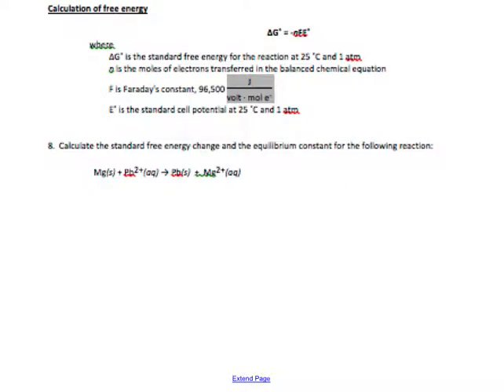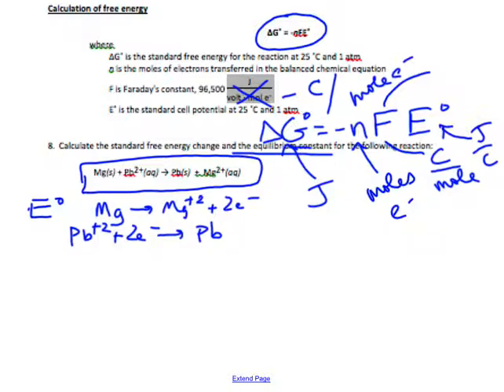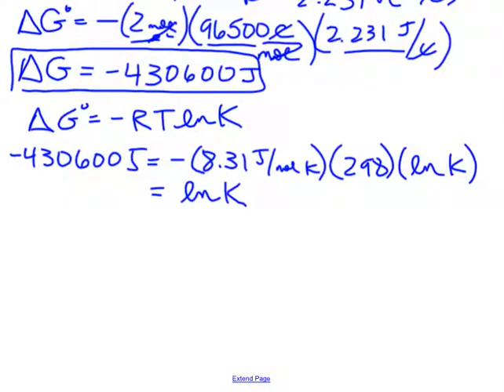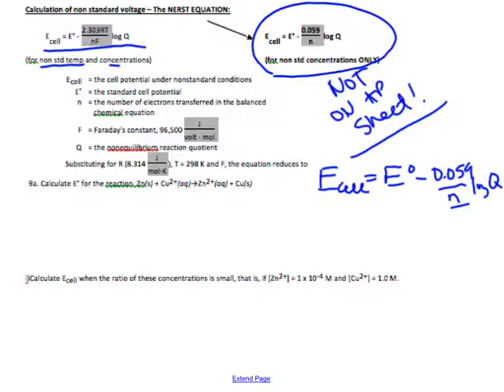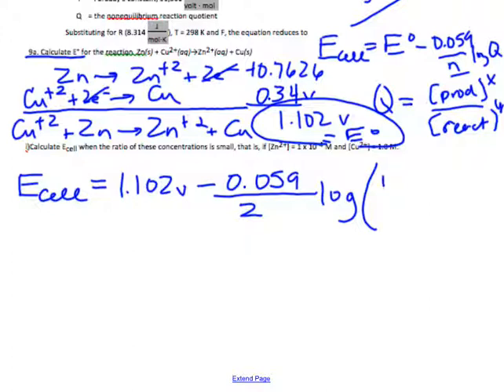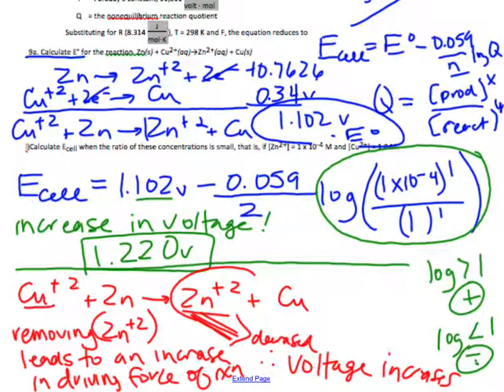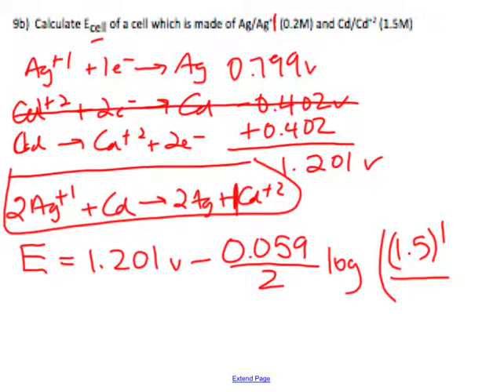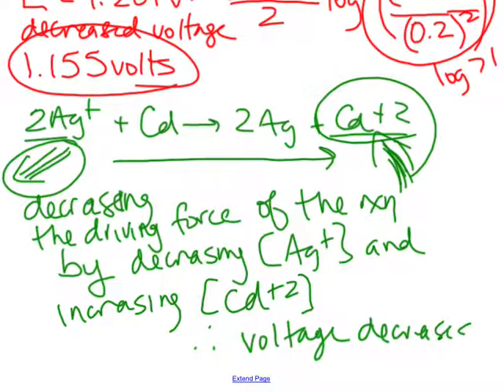Nernst and Free Energy